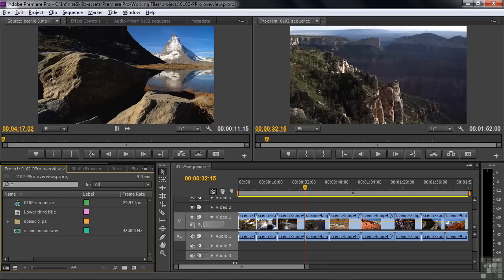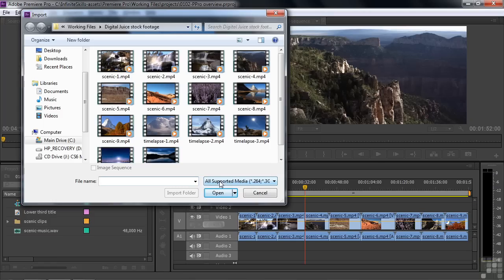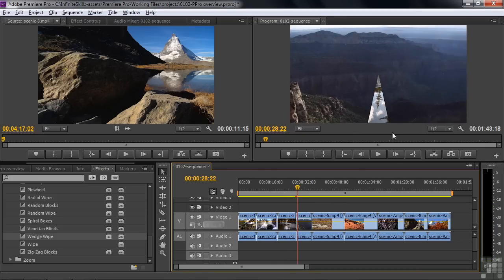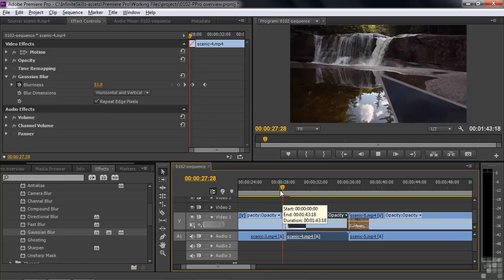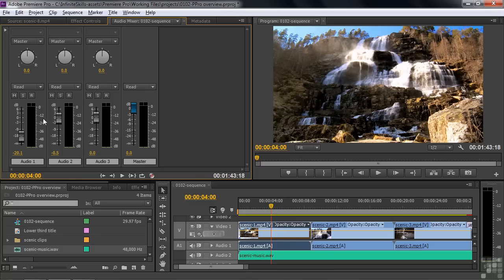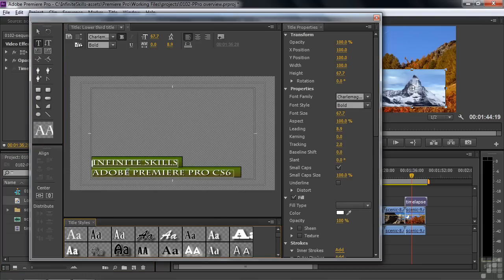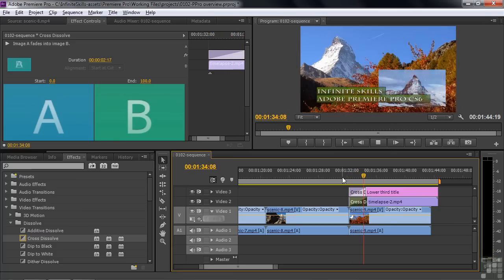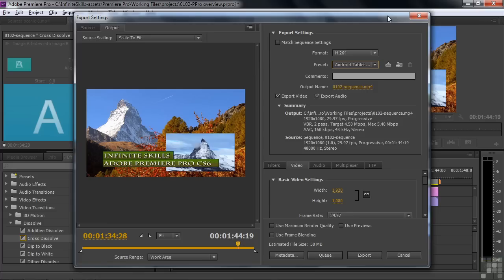Adobe Premiere Pro CS6 Tutorial | Overview of Premiere Pro CS6 | Infiniteskills